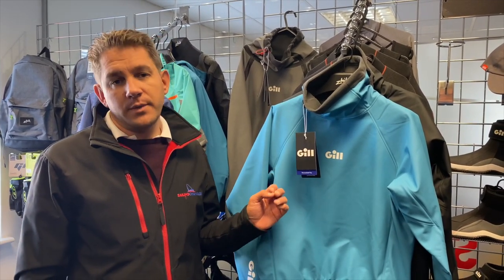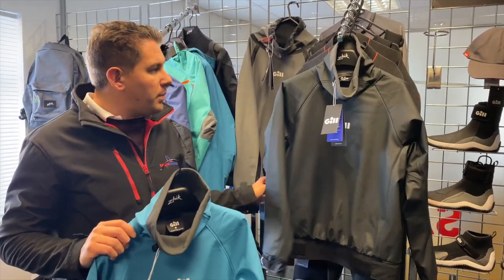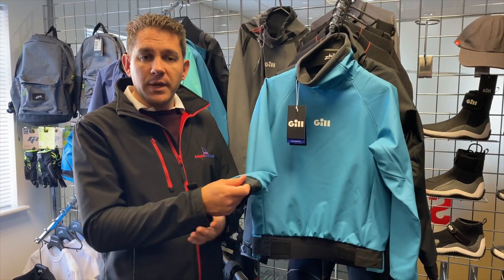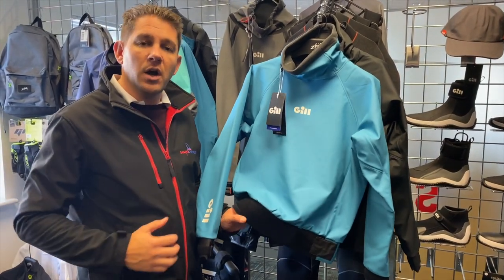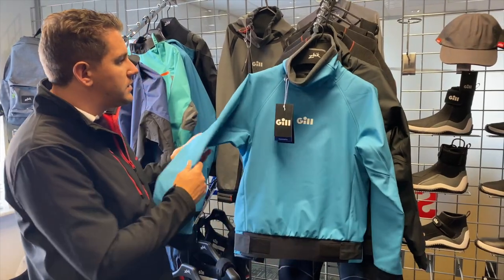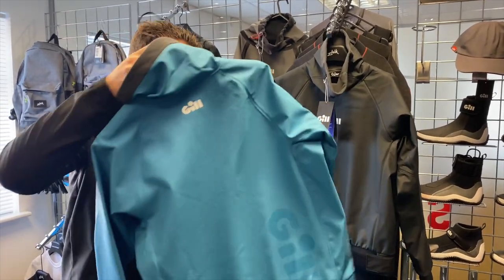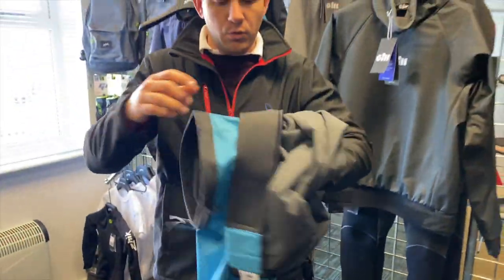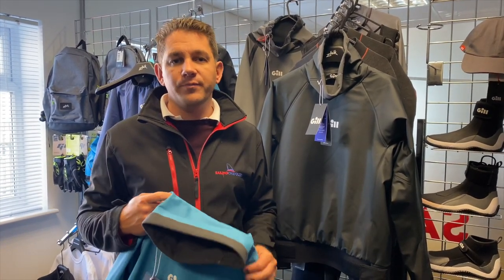Gill Thermoshield Top - Product Review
The team at Sailing Chandlery review the Gill Thermoshield sailing top which is a new and updated version for 2023 available in two colours from sailingchandlery.com

This sailing top is waterproof and windproof and has a very warm fleece material inside which will trap the heat inside and lock the cold out.

The Gill Thermoshield top should be your choice as the temperatures drop, or for long days on the water.

Find out more on the Sailing Chandlery website.

2023 GILL THERMOSHIELD SAILING TOP
The Gill Thermoshield sailing top is the ideal outer layer in wet and cold conditions.

The Thermosheild Top is made using a 2-layer thermal laminated fabric and with welded seam technology to ensure a permanently waterproof finish.

The top comes with an adjustable high fitting collar, adjustable stretch neoprene waistband for a secure and watertight seal and adjustable PU cuffs for watertight comfort.

KEY FEATURES
Welded Seam technology
Adjustable stretch neoprene waistband for secure and watertight sea
Adjustable high fitting collar
Adjustable cuffs

Sailing Chandlery ⛵️